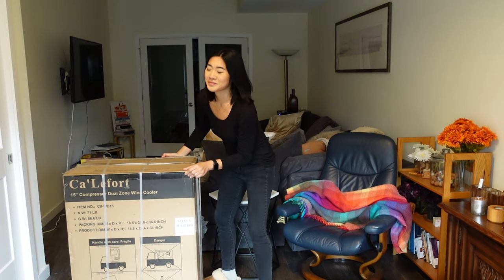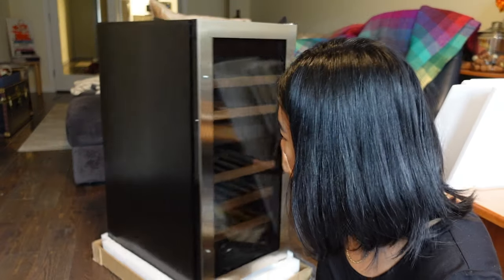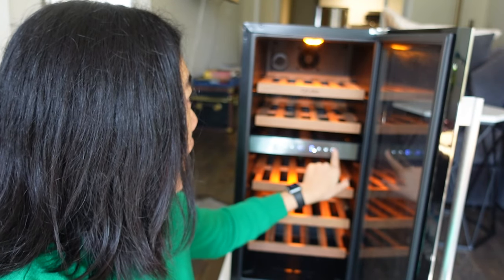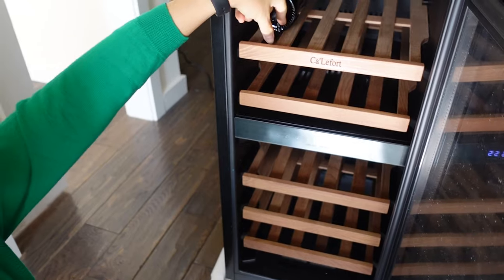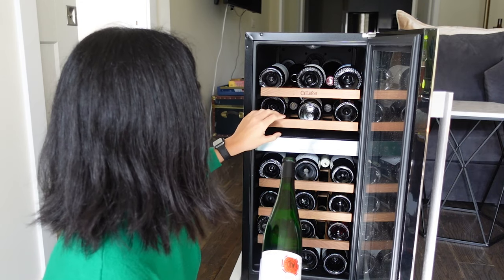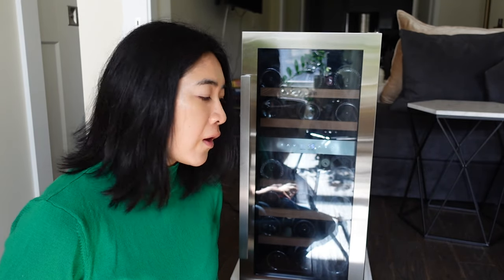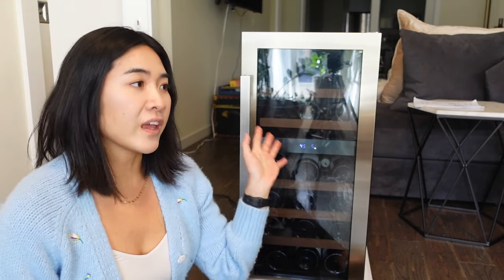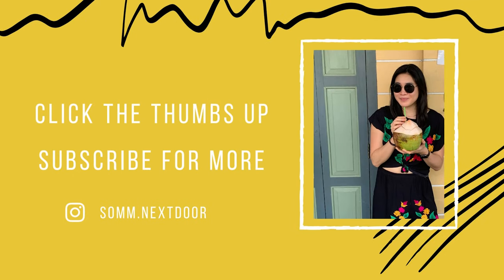Wine Fridge Review - Ca'Lefort Dual Zone 28 Bottle UNBOXING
It's another Wine Fridge review!! We're going to be unboxing my new Ca'Lefort 15" Compressor Dual Zone 28 Bottle Wine Fridge. How will it stack up to the Wine Enthusiast and Ivation wine fridges?? Let's find out!

Vivian
The Somm Next Door (aka Sommelier, aka wine nerd, aka someone you can have a glass of wine and hang out with)

I'm constantly learning new things and searching for the perfect pairing.